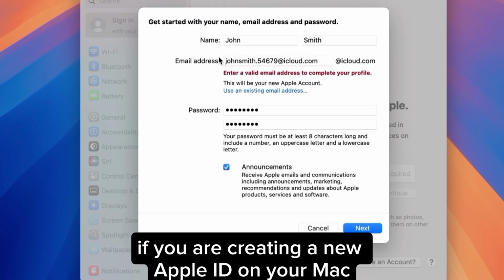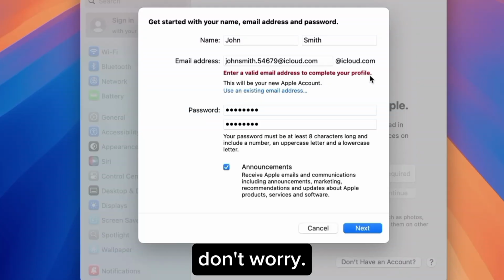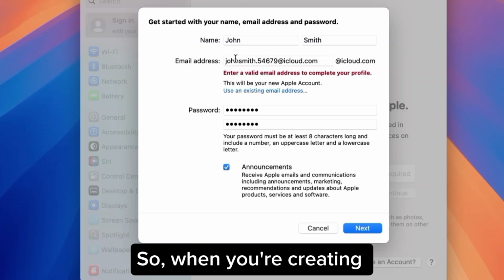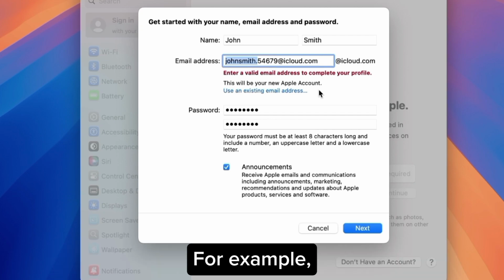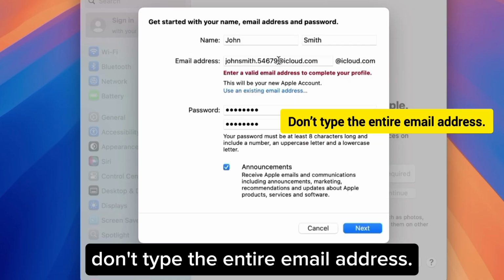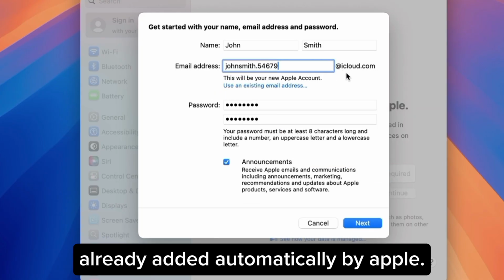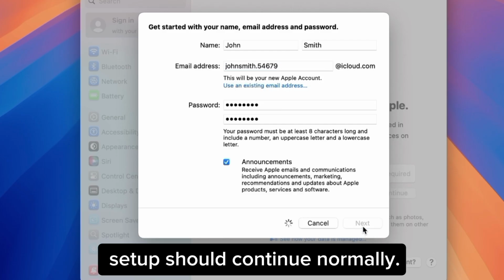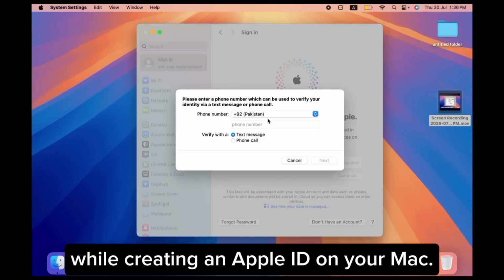How to Fix “Enter a Valid Email Address to Complete Your Apple ID Profile” on Mac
Are you trying to create a new Apple ID on your Mac but getting the error message “Enter a valid email address to complete your Apple ID profile” every time you click Next?

In this video, I’ll show you the simple solution to fix this Apple ID creation problem.

Apple automatically adds @icloud.com, so you only need to type the username part.

In this video, you’ll learn:

 • Why Apple ID profile setup is not continuing
 • How to create a new Apple ID on MacBook